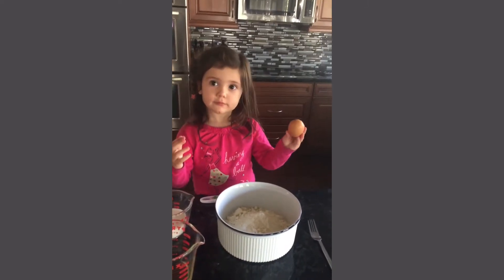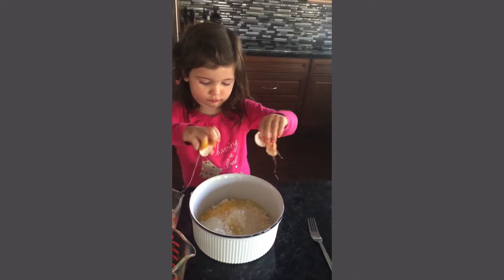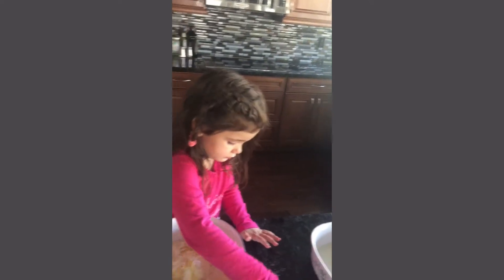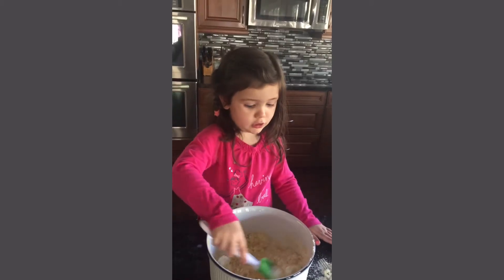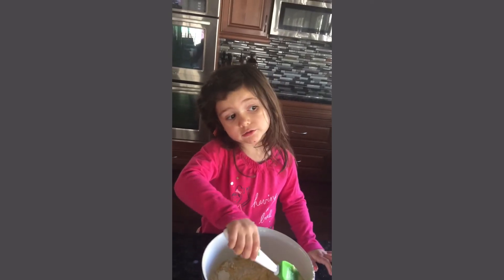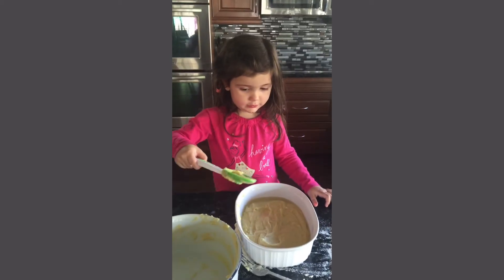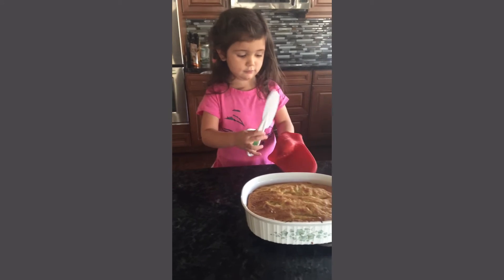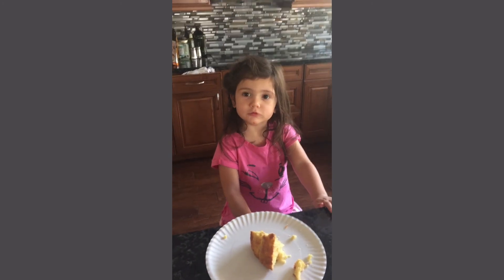Emme's First Cooking Show